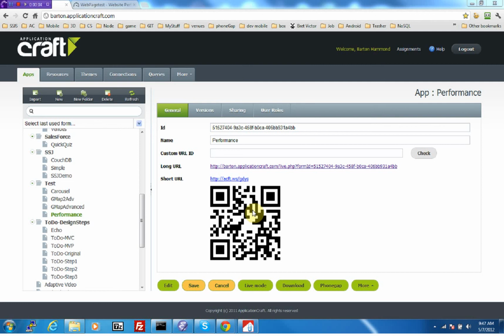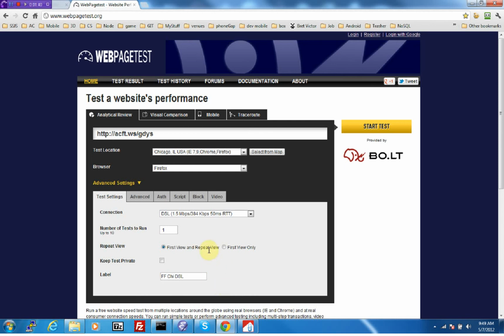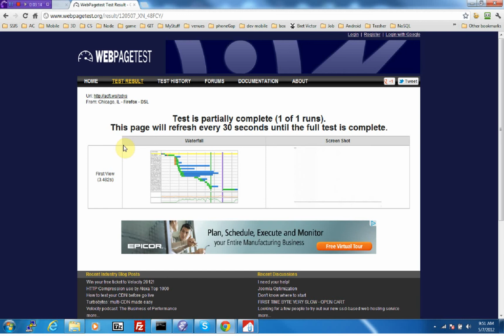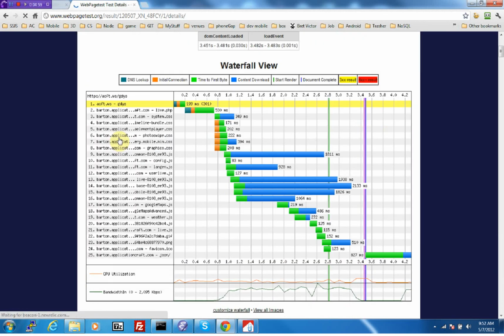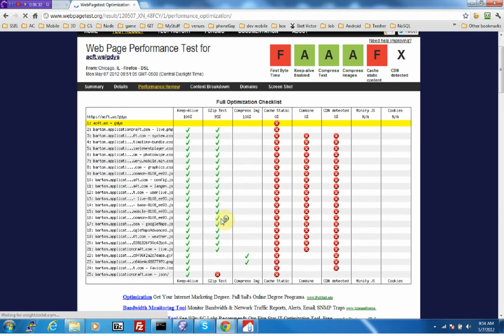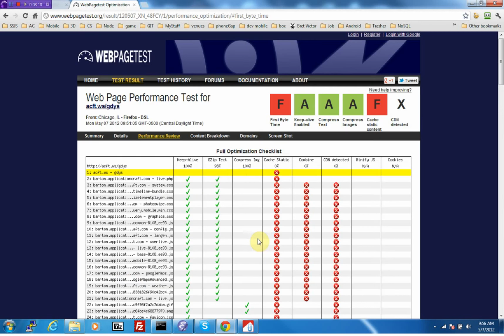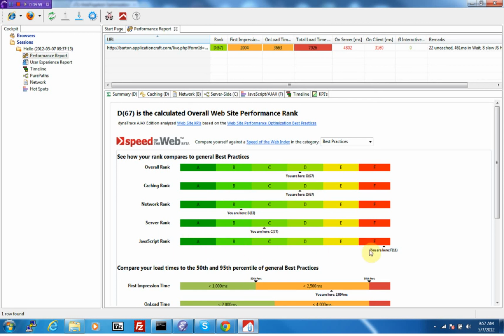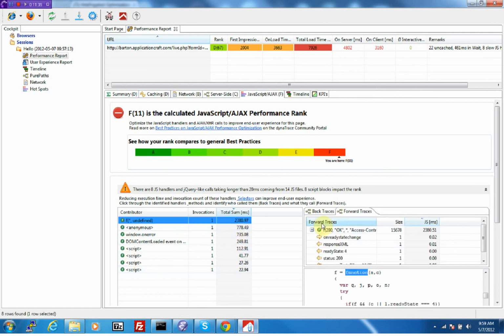Application Craft - Performance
Using WebPageTest and DynaTrace, performance of a simple AC page reveals insights into how improvements could be made